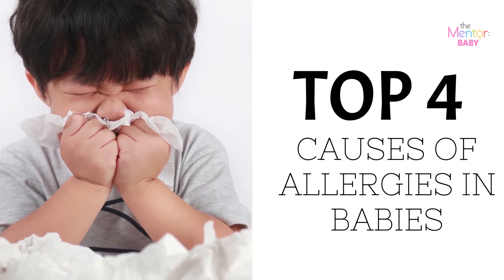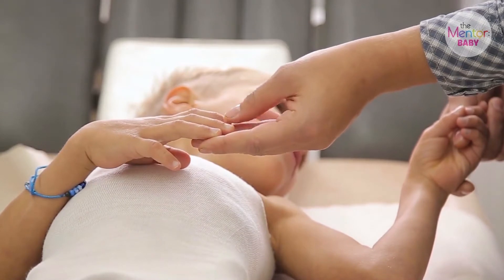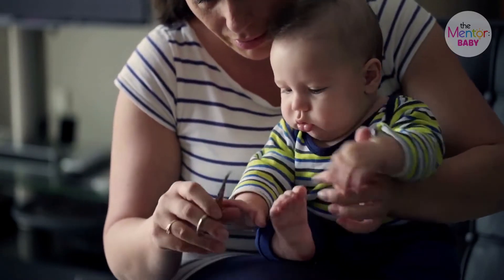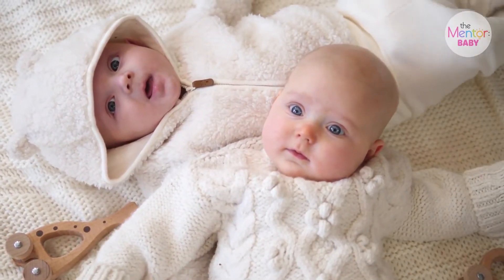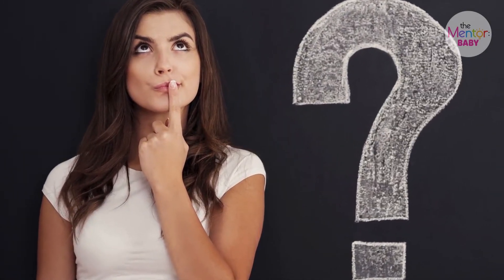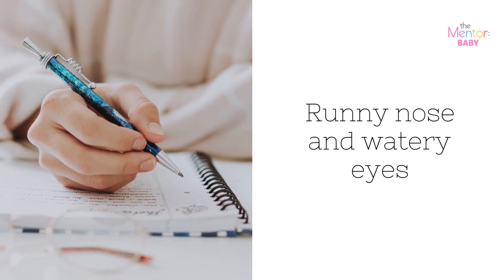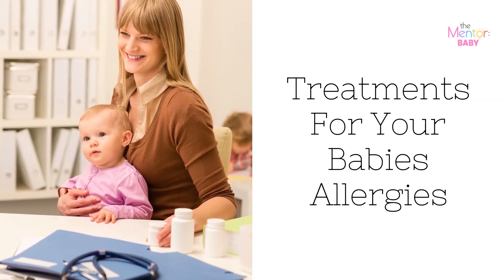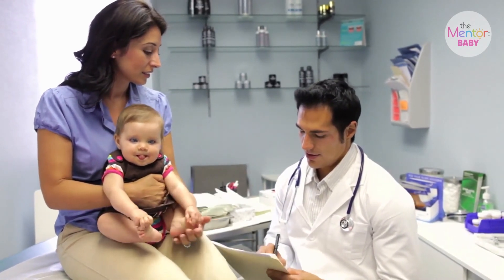Top 4 Common Baby Allergies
Do you worry about your baby's health since he has an allergic response frequently? It's better to figure out which allergy your kid is allergic to and avoid exposing him or her to it. Learn about common baby allergies, their symptoms, and how to treat and avoid them by watching this video.

Allergies can impact babies in a variety of ways. Knowing the signs and symptoms of a baby skin allergy, infant milk allergy, and other allergies is crucial, as is studying the baby's environment and what he may be exposed to. This video gives you all the information you need on identifying allergies in babies and treating them.

Watch this video from The Mentor: Baby to get more information.